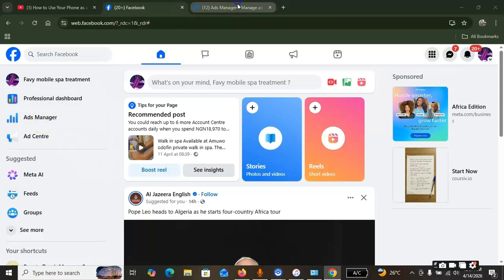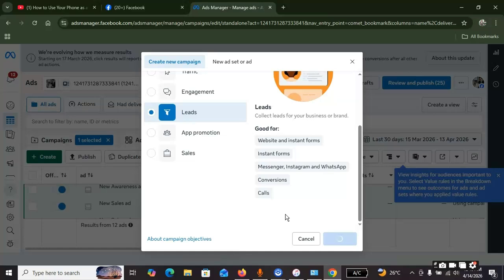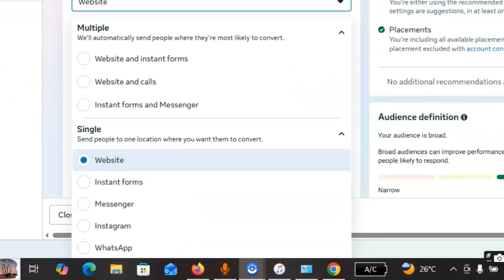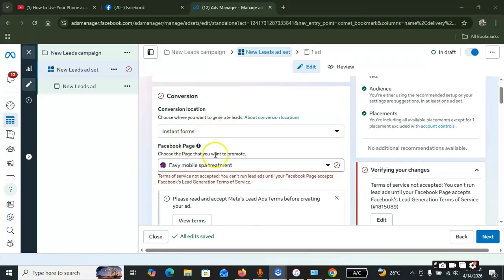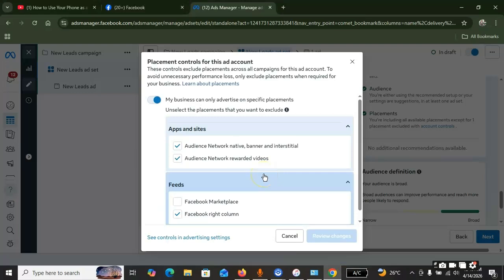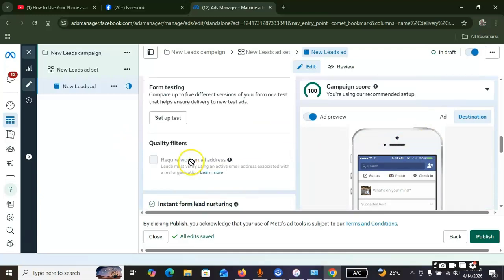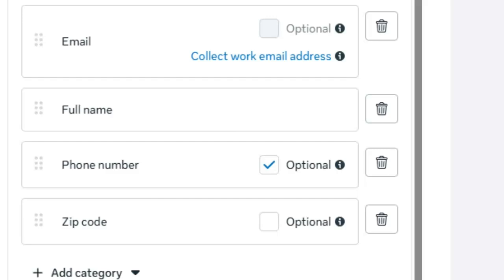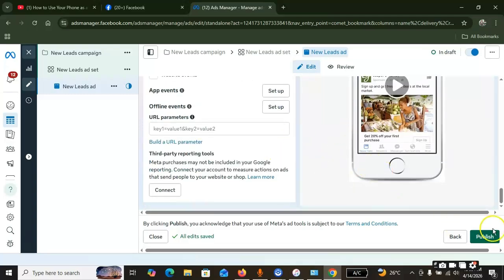How to Create Facebook Lead Ads That Get Customers FAST 🔥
Want to get real customers and grow your business quickly? 📊🚀 In this tutorial, I’ll show you how to create high-converting Facebook lead ads step by step using Meta Ads Manager.

Lead ads are one of the fastest ways to collect customer details like emails, phone numbers, and inquiries—without needing a website!

✨ What You’ll Learn:

What Facebook lead ads are and how they work
How to set up a lead campaign in Meta Ads Manager
Create high-converting lead forms
Target the right audience for more results
Tips to get more customers fast